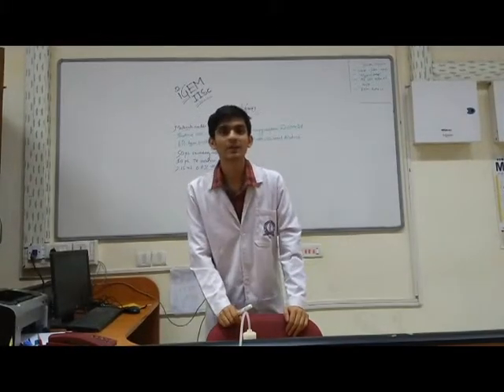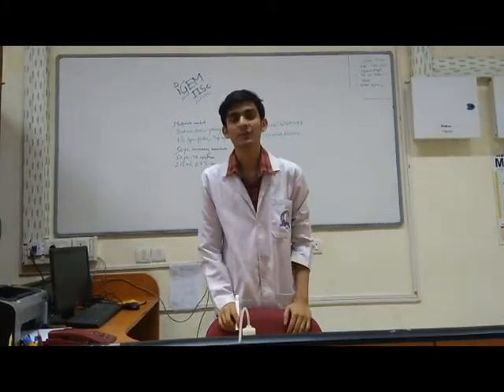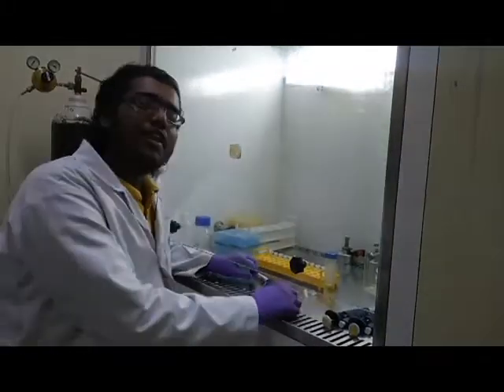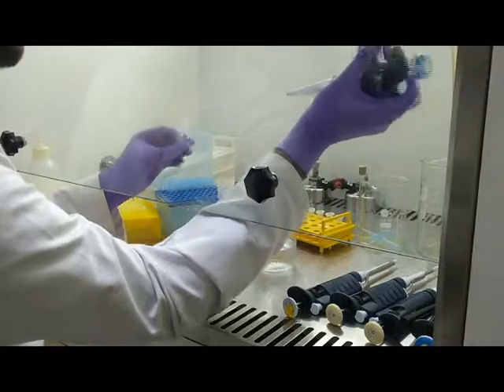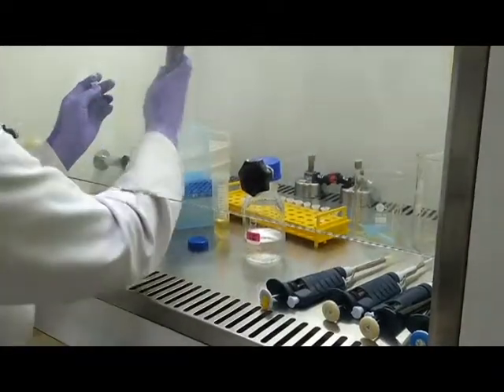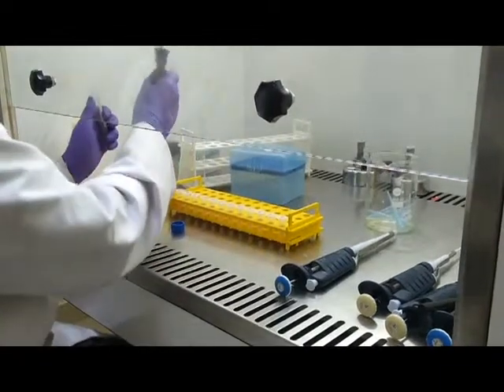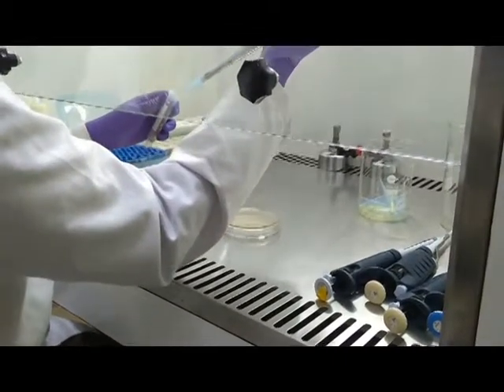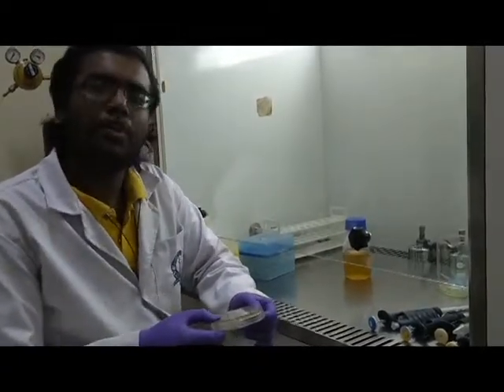Plaque Assay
This work was prepared by the IISc Bangalore iGEM team as part of their project, PhageShift!

This is the fifth of a 5 part mini series on phages, antibiotic resistance and all the other terms you would need to understand our project better!